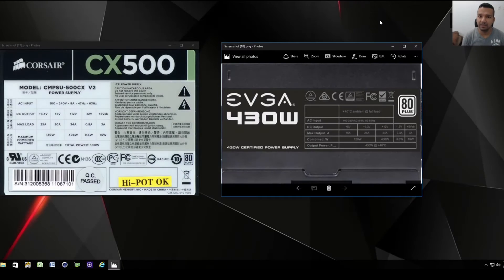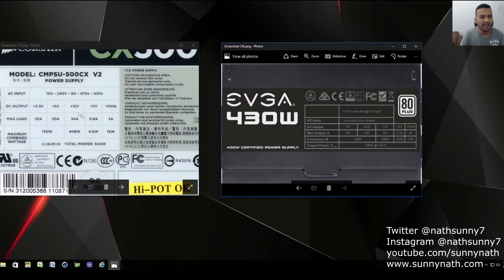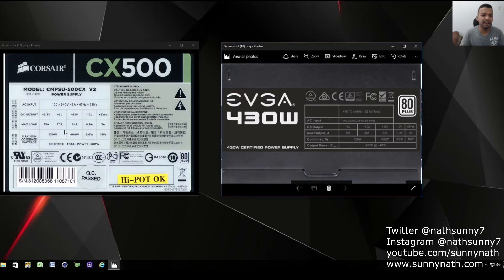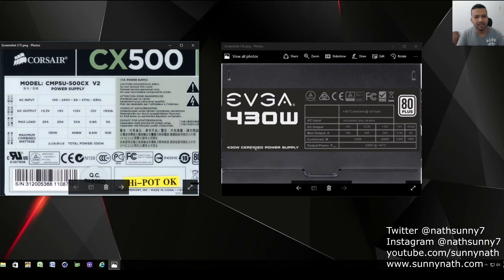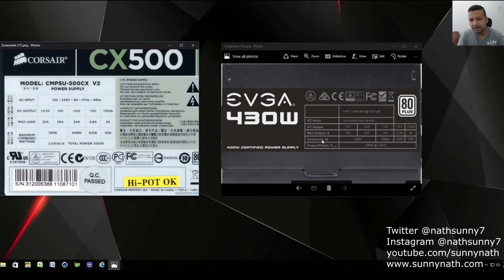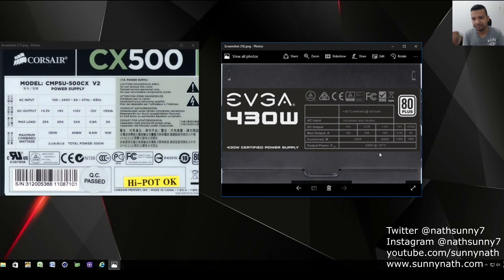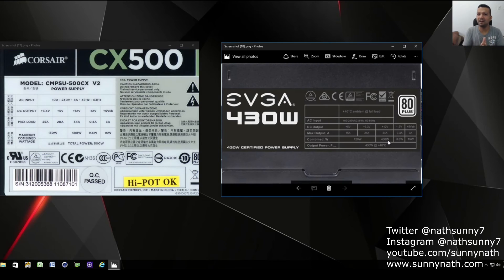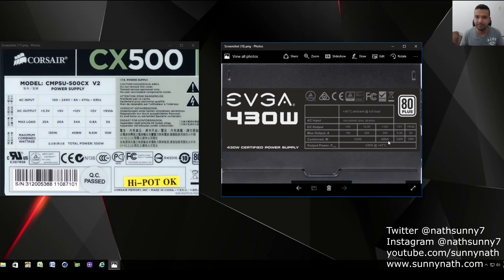New PC Builders Power Supply Buying Tips For RX480/RX470/GTX1060/GTX1050Ti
Power Supply Buying Tips For New PC Builders..

RECOMMEND POWER SUPPLY BY SUNNY NATH FOR GTX 1060 3GB/6GB | GTX 1050TI 4GB | AMD RX480 4GB/8GB | AMD RX 470 4GB/8GB.
EVGA 500W
EVGA 430W
EVGA 500W B1
CORSAIR CX500